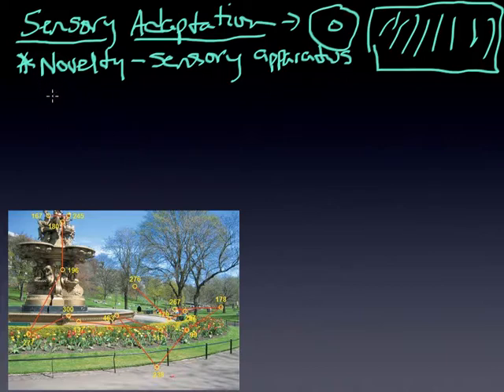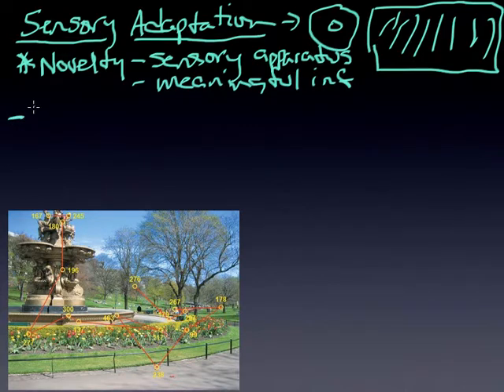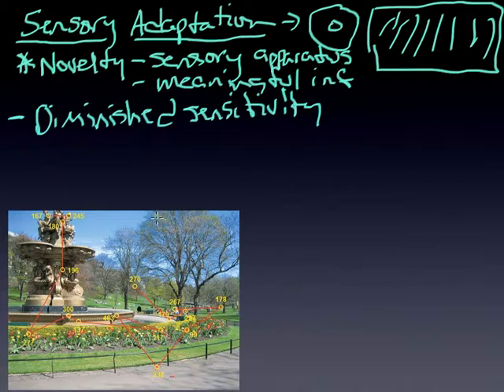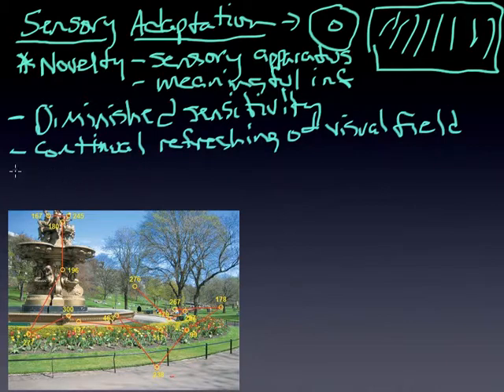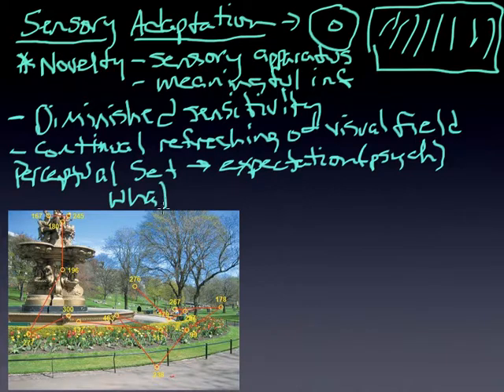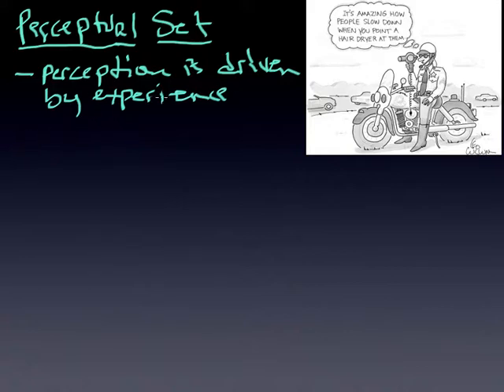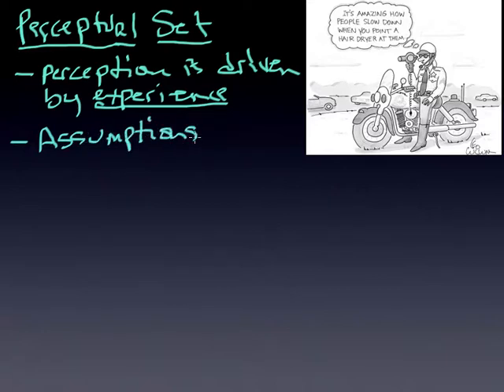module17.2 sensory adaptation perceptual set.mp4